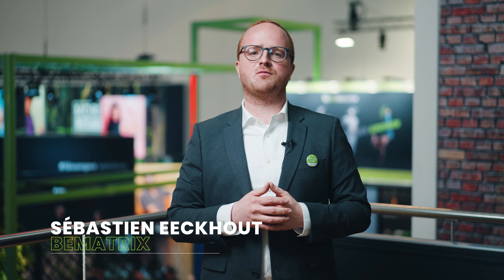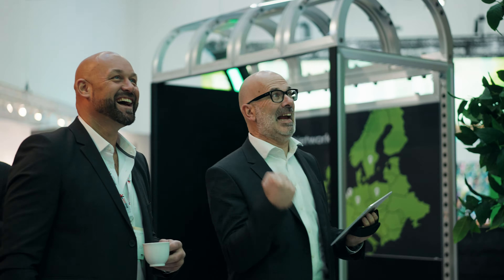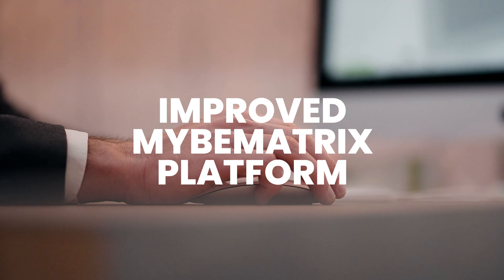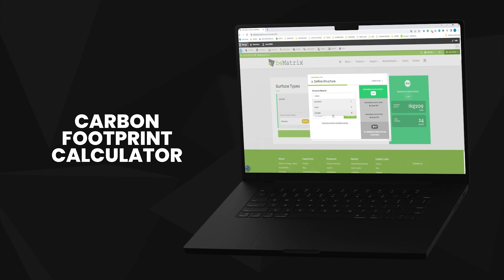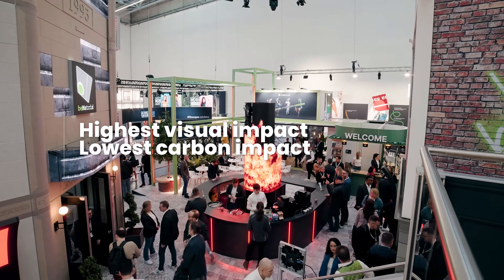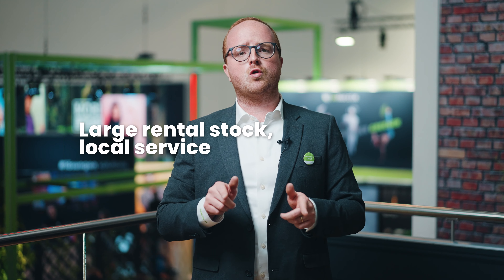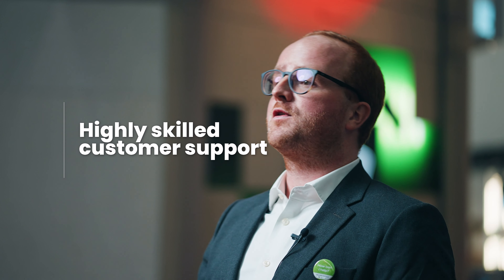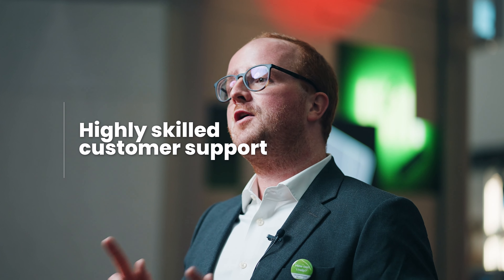Discover the enhanced MybeMatrix platform with Sébastien: beCAD, Kontainer & a footprint calculator